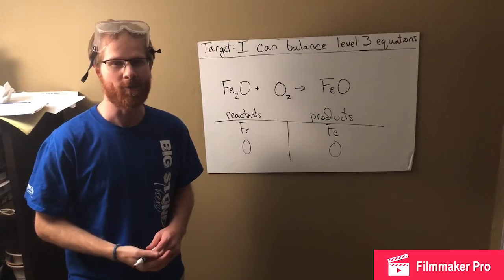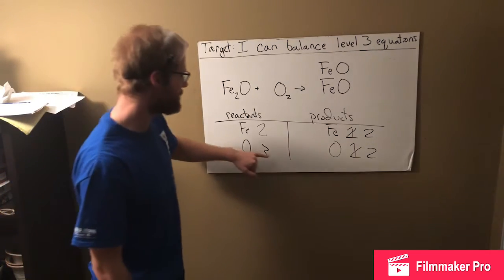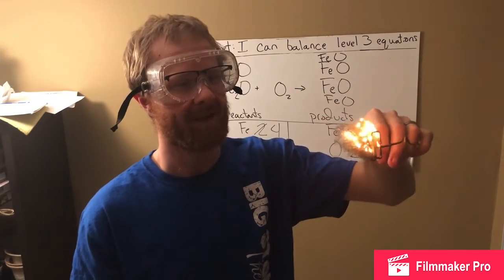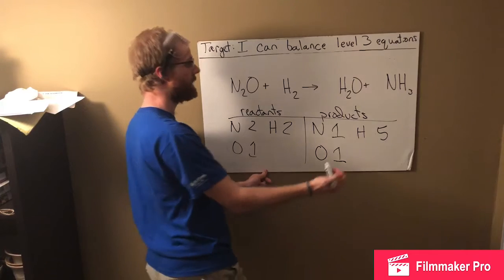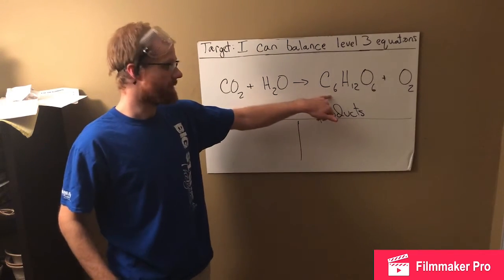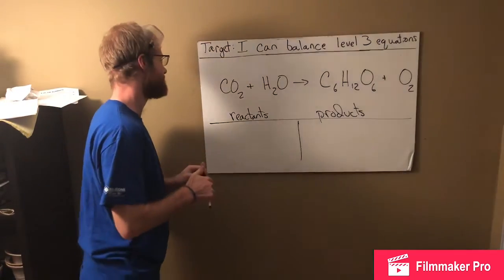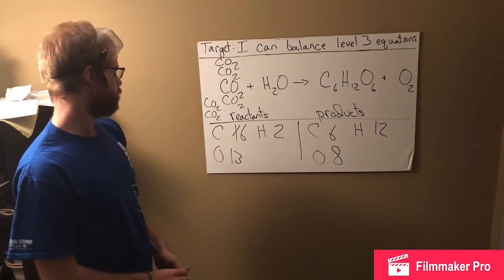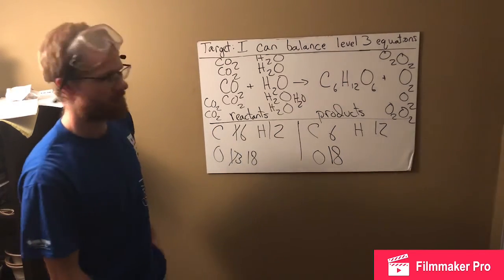Chemistry Wednesday May 6th